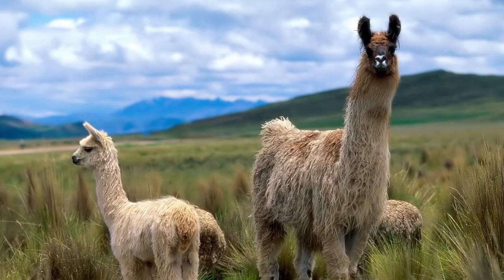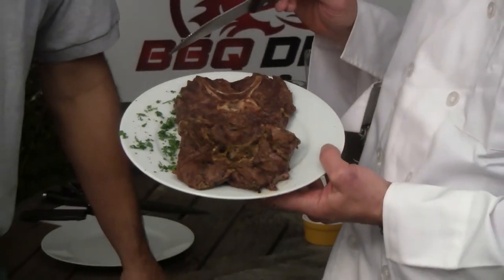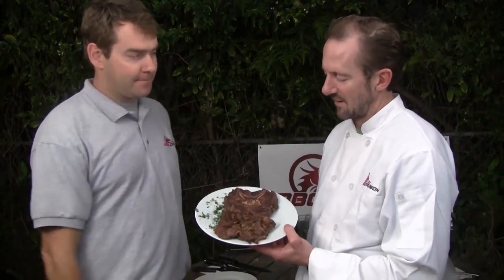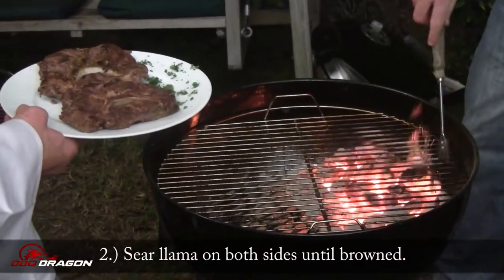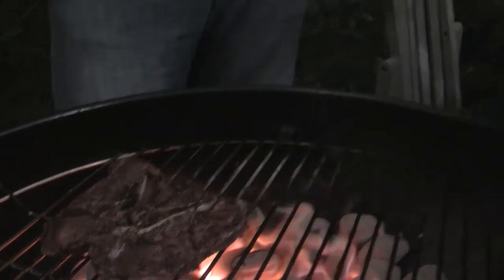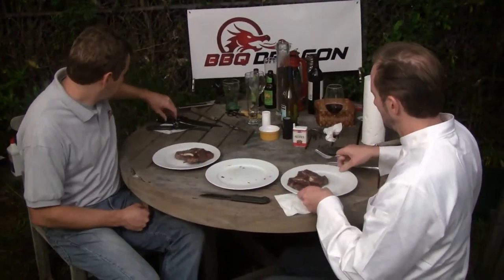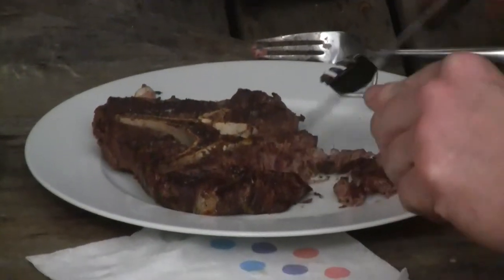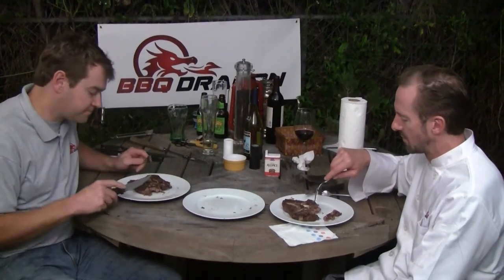How to Grill Llama Neck by BBQ Dragon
The exotic meat chefs at BBQ Dragon are walking the razor's edge of good taste with this grilled llama neck recipe prepared over a charcoal grill. They show you how to sous vide the meat and then barbecue it for flavor over hot charcoal. This could be a real surprise for guests at your next barbeque. Not your typical grilled steak or smoked ribs. Yum.

Websites:
ExoticBBQ.com
BBQFresh.com